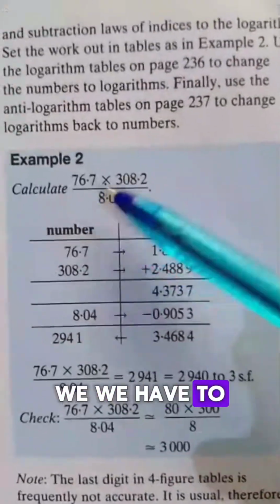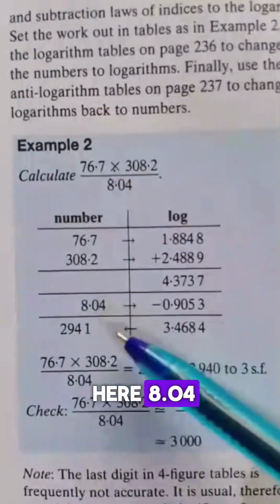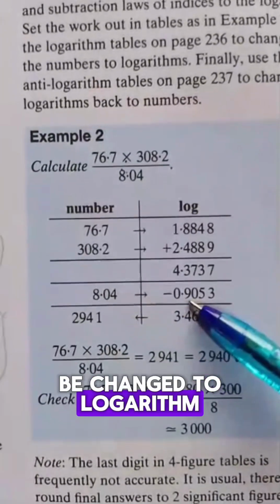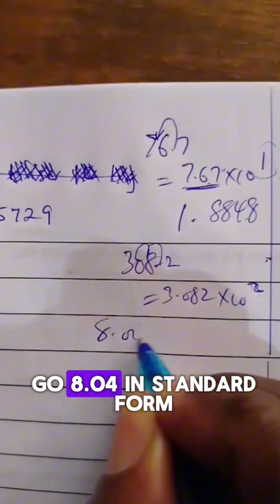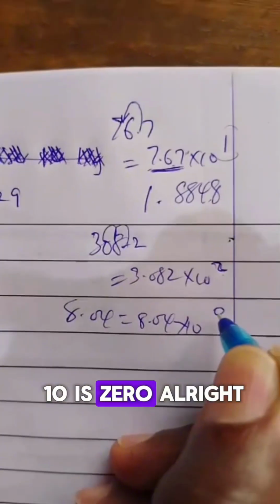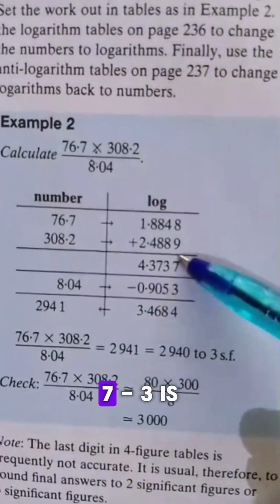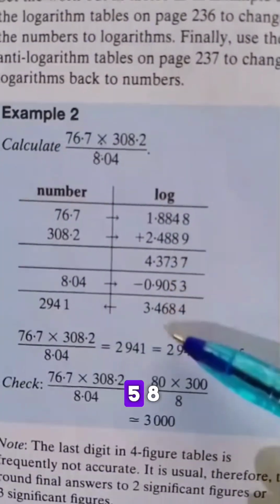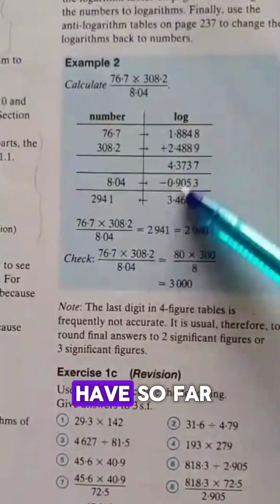Logarithm Secrets Your Teachers Don’t Tell You 🤫 (WAEC & JAMB)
Are logarithms still confusing you? 😩

In this full class, I reveal the logarithm secrets your teachers don’t tell you — explained step by step in the simplest way possible.

Whether you’re preparing for WAEC, JAMB, or GCE Mathematics, this lesson breaks down logarithms so clearly that even the most difficult questions will finally make sense.

From using the logarithm table to solving logarithm equations and word problems, I cover it all in just 18 minutes.

This video is perfect for:
✅ WAEC candidates looking to pass Mathematics with confidence
✅ JAMB students struggling with log tables and logarithm rules
✅ GCE students who need quick revision before exams
✅ Anyone who wants to master logarithms fast

Don’t wait until exam day to realize you’re not ready. Watch this lesson and finally gain the confidence to conquer logarithms.